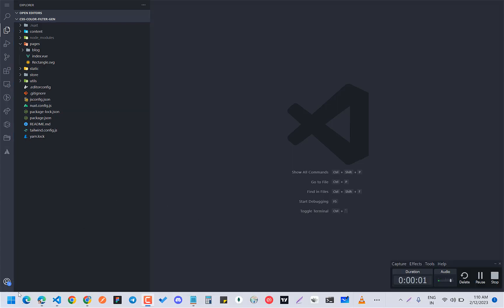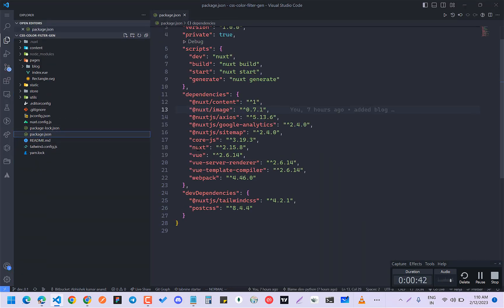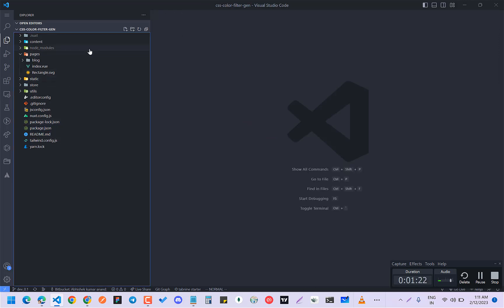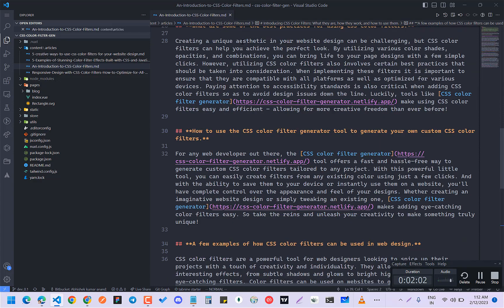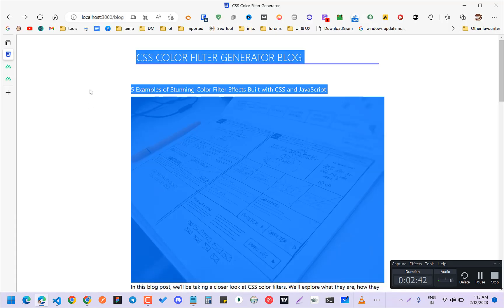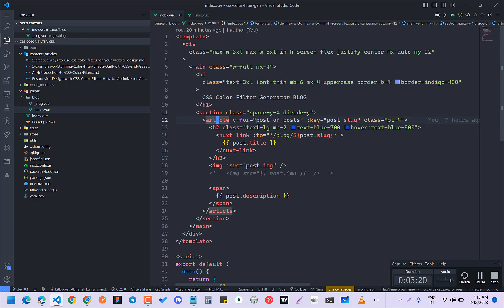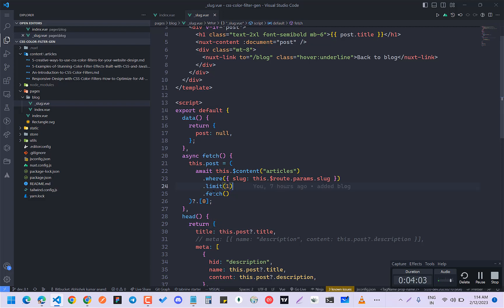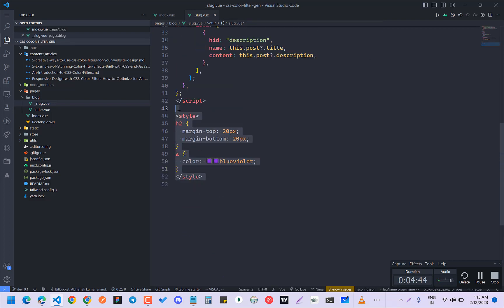how to make a blog in nuxt js quickly (nuxt blog tutorial)